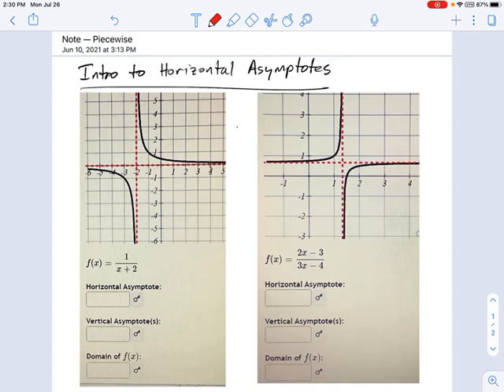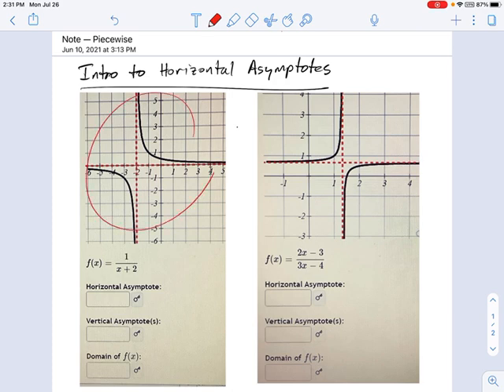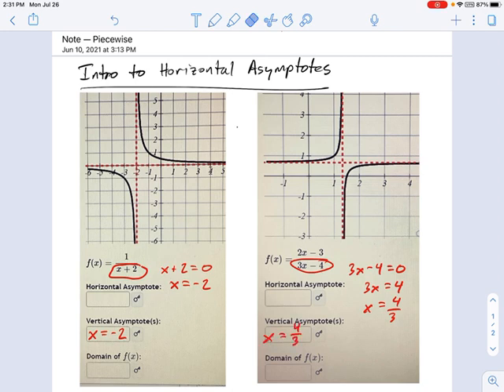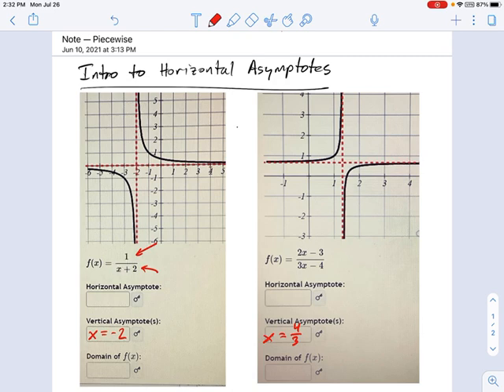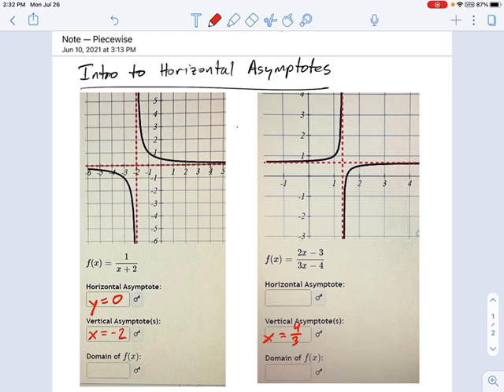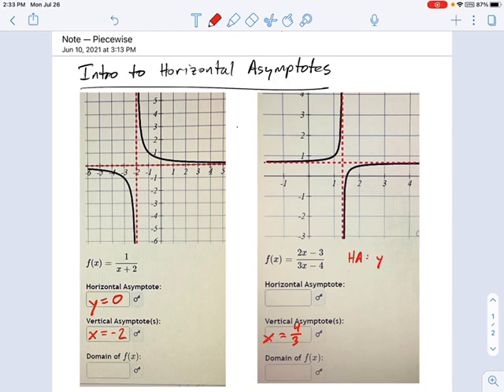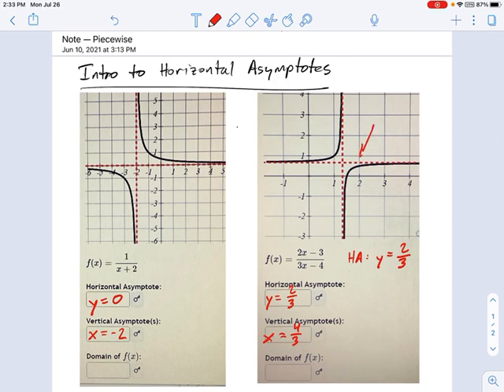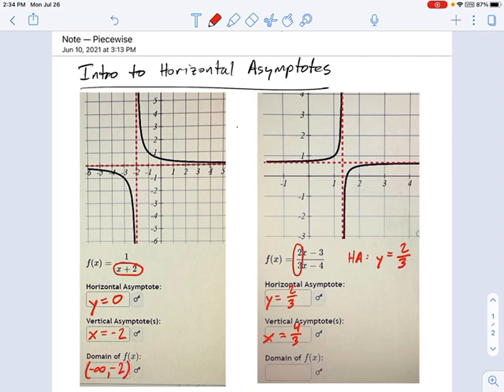SM3.04.20 -- Intro Horizontal Asymptote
Murphy Math --
Introduction to Horizontal Asymptotes